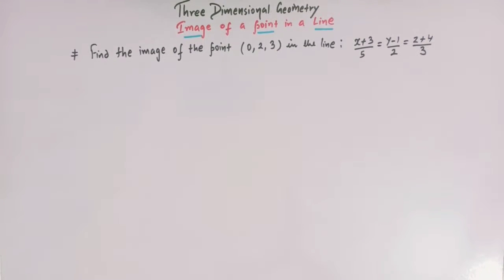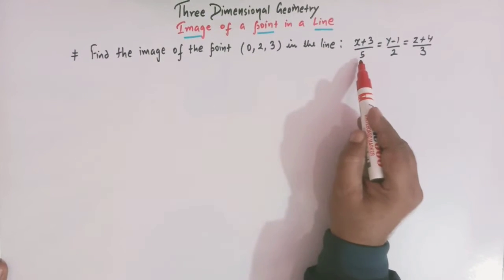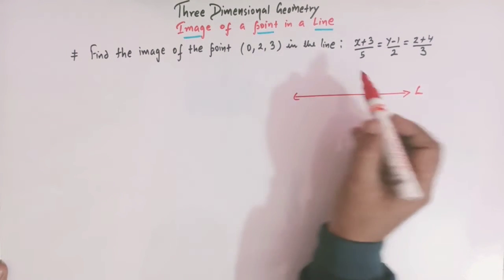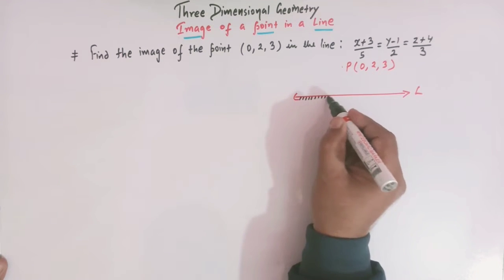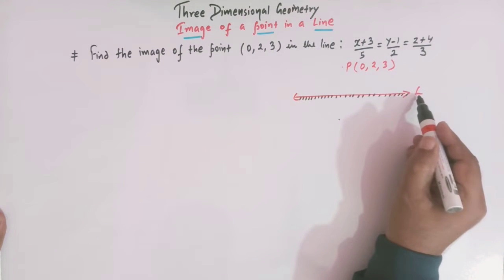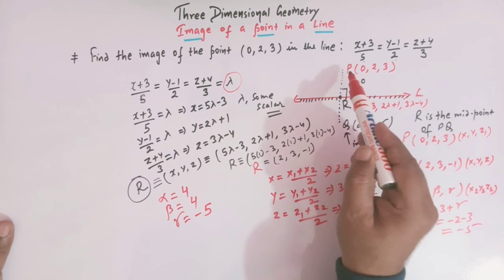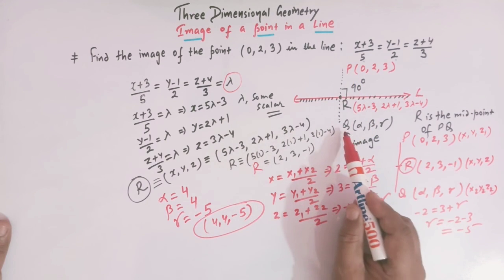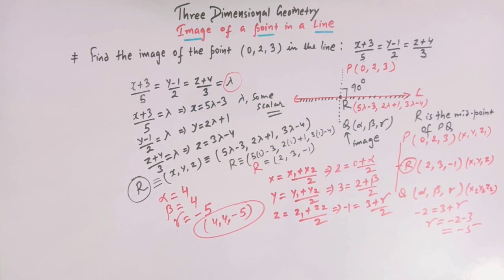Image of a point with respect to a line|| Three Dimensional Geometry||Foot of the perpendicular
How to find the image of a point with respect to a line.